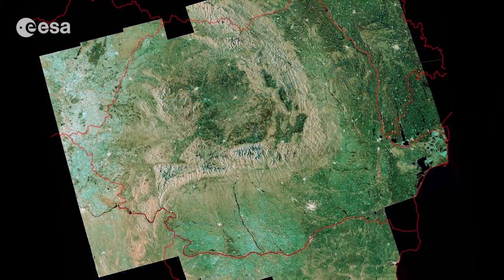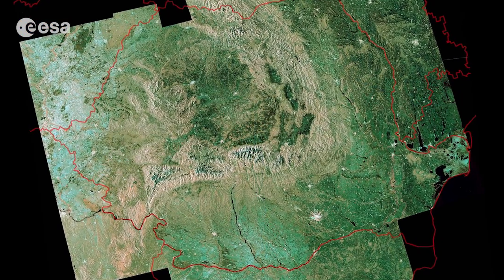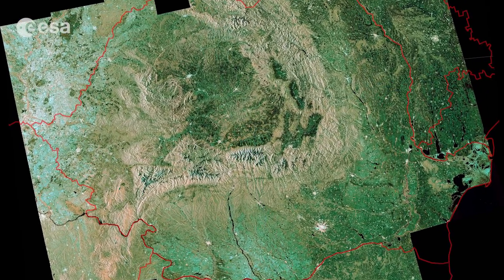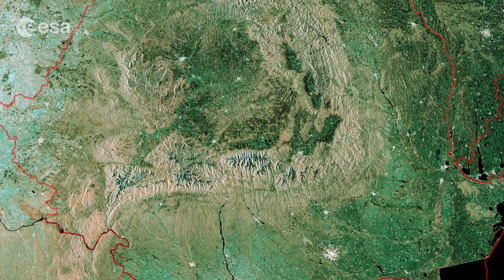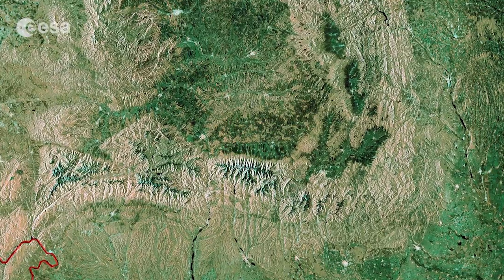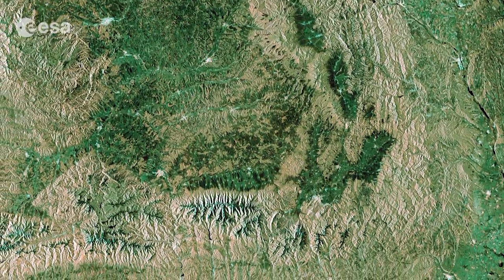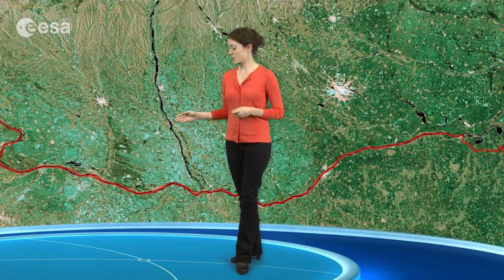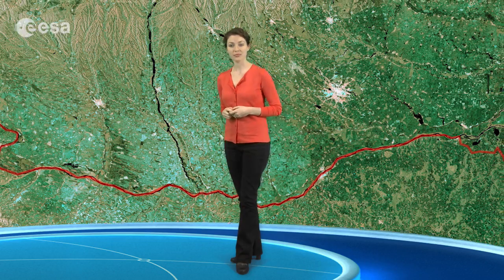Earth from Space: Romanian mosaic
Earth from Space is presented by Kelsea Brennan-Wessels from the ESA Web-TV virtual studios. The one hundred twenty-sixth edition features a mosaic of Sentinel-1A radar scans, pieced together to create a single image of Romania.

to download the image.